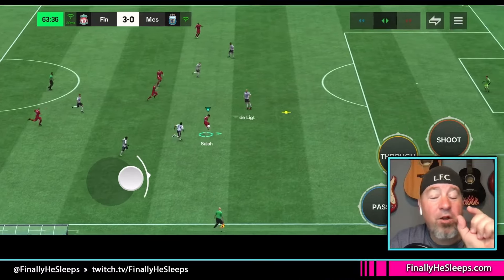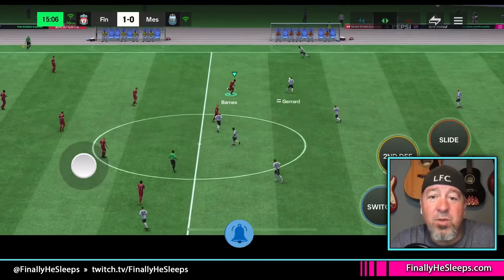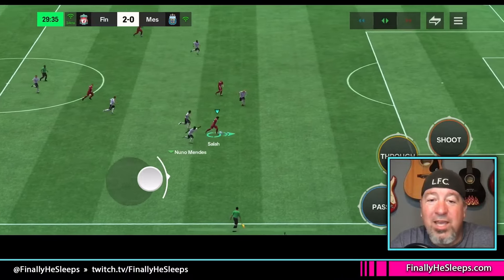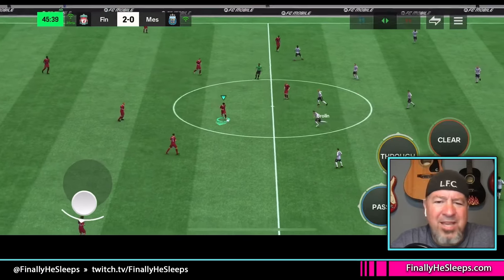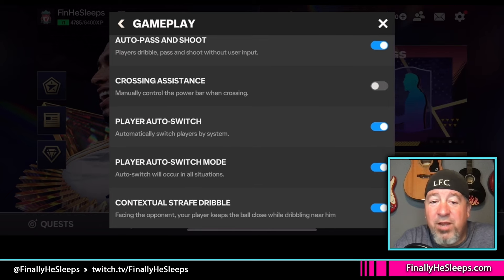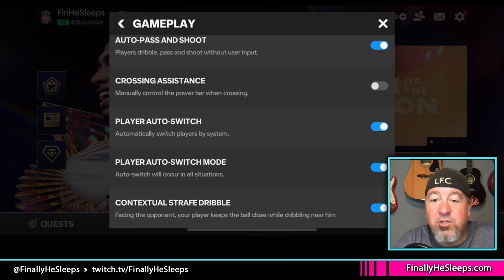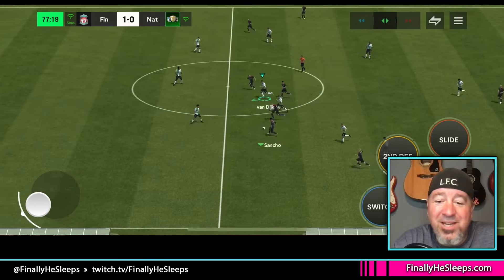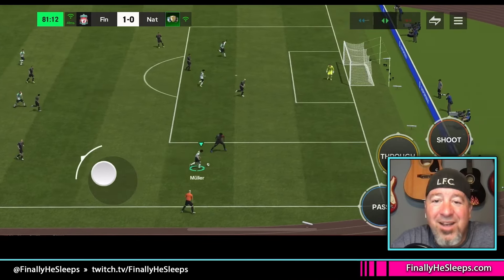NEW GAMEPLAY SETTINGS in FC Mobile make a HUGE DIFFERENCE in H2H (FIFA Mobile)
CHECK YOUR SETTINGS! A few new changes to settings can make a big difference since the last Gameplay Update

Like EA's Gem Offers? Same thing, except they give you CASH for small tasks, instead of gems.

Hopefully you're F2P, but if you're not, here's the quickest way to FC Points by email...

Do you enjoy this video? Like, share and subscribe (don't forget to click the bell to turn on All notifications) to my channel to get more FC Mobile and video game content (some fun, some informative, others just because I'm bored) and then check out FinallyHeSleeps.com

wolviehd djmixfoo Stopde RKReddy FC Mobile new FC Mobile Event FinallyHeSleeps best fc mobile channel fc mobile event guide ea sports fc ea sports fc mobile FIFA fifa mobile 24 player review level up team fast make millions of coins market hack market cheat make coins ucl event champions league universal rank players fc mobile fc mobile rank players train players mini event